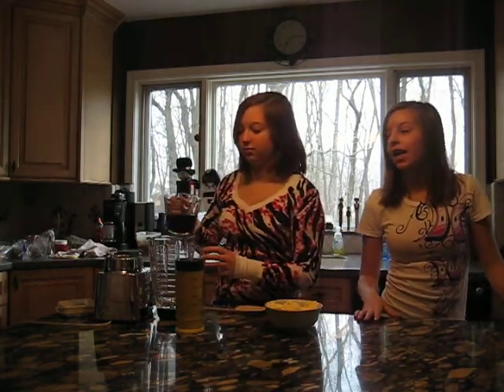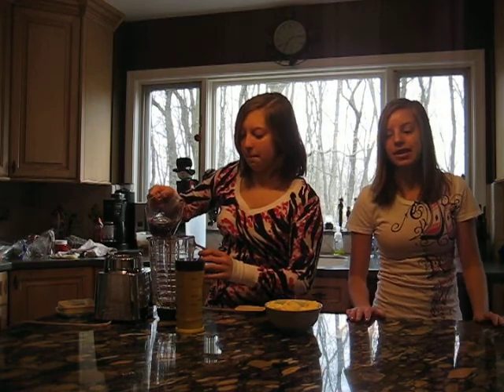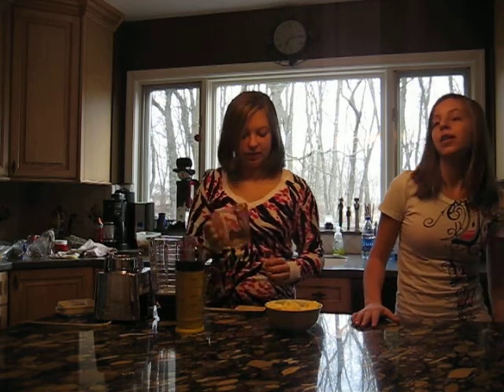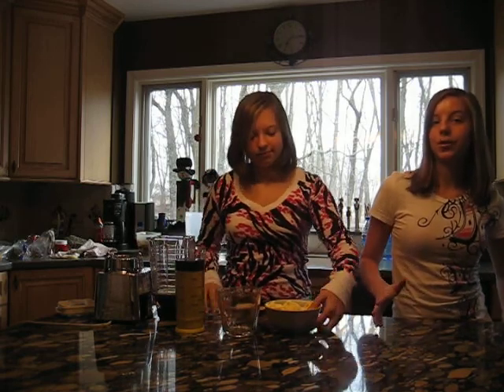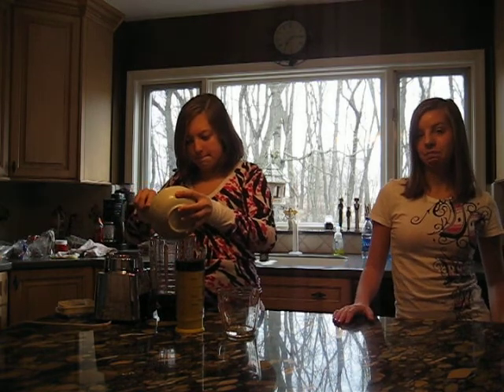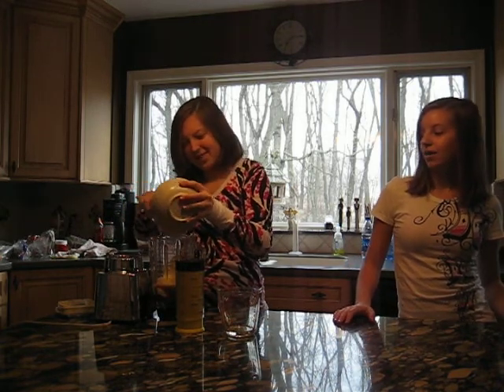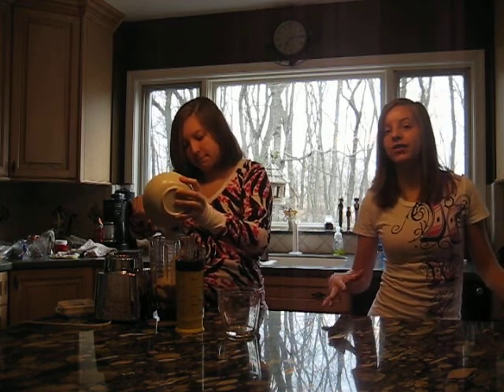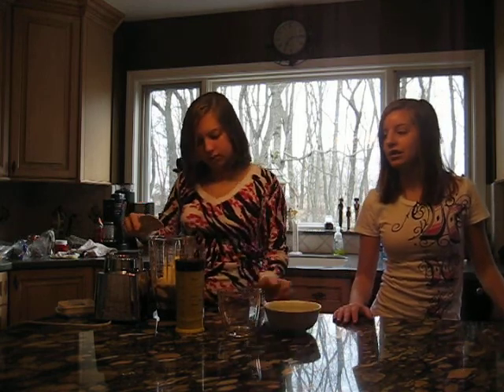Cappuccino Cooler Part 1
INGREDIENTS: 1.5 cups cold coffee, 1.5 cups vanilla icecream, 1/3 cup Hershey's Chocolate Syrup, ice.
DIRECTIONS: combine the coffee, icecream, and syrup. Blend till smooth. Serve immediatly in ice-filled cups.
This makes the consistancy of an iced coffee. If you want it to be more of a fraauccino or milkshake consistancy than use less coffee and more icecream.